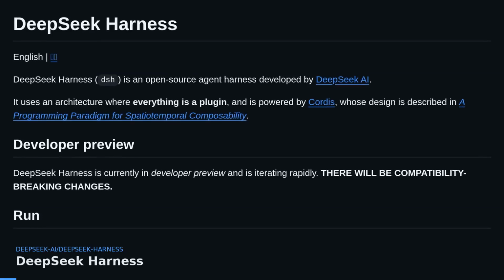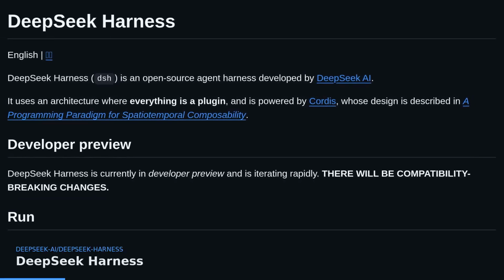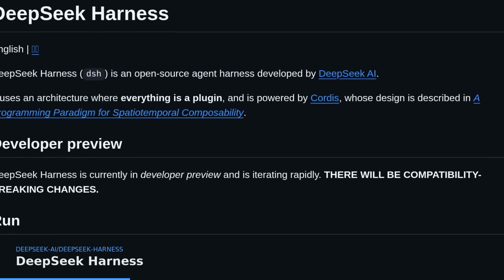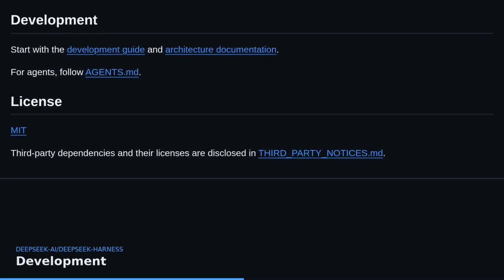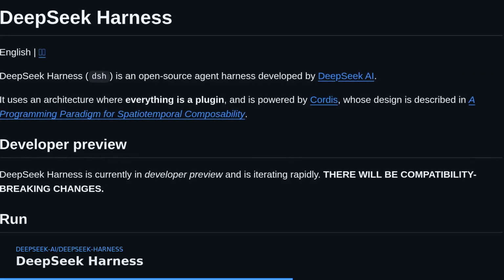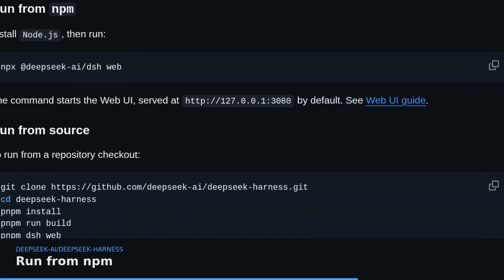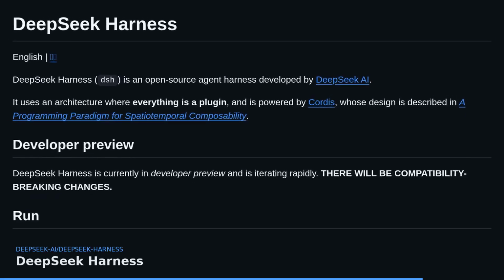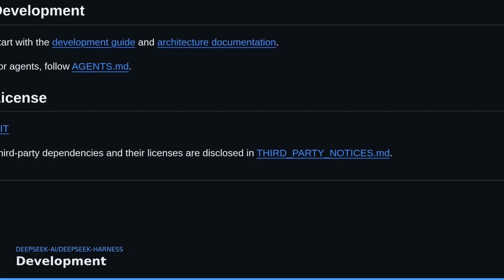DeepSeek Harness: Everything is a Plugin | deepseek-ai/deepseek-harness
deepseek-ai/deepseek-harness - a deep dive, in podcast form.